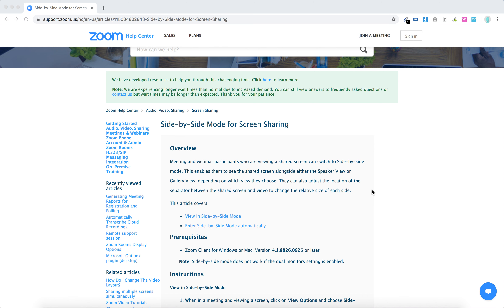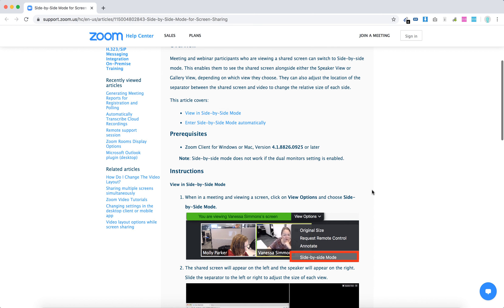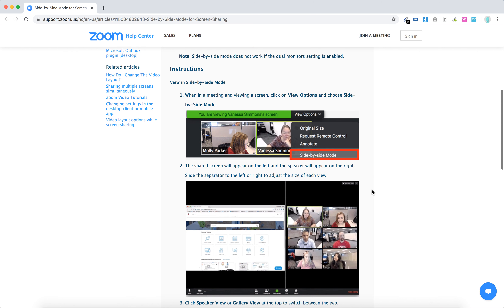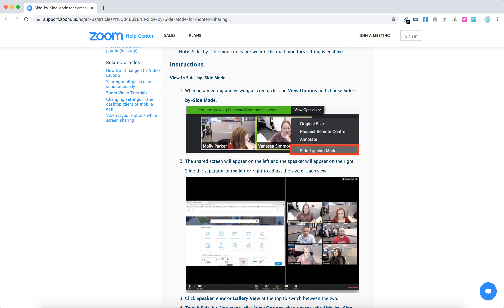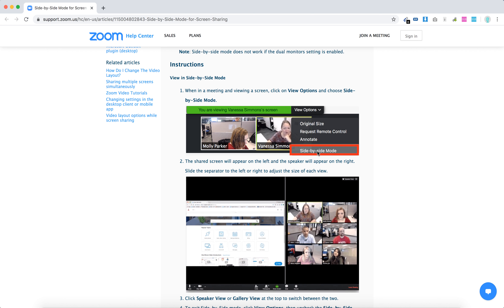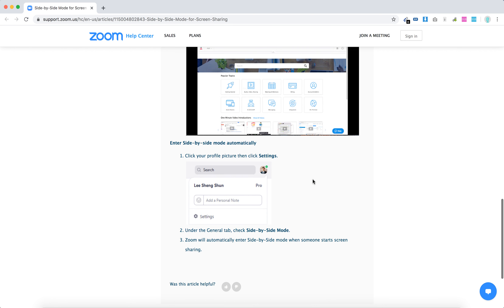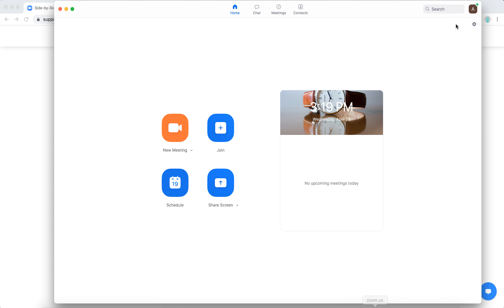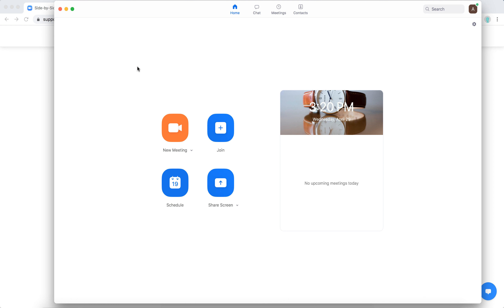ZOOM SPLIT SCREEEN Side by side how to enable?